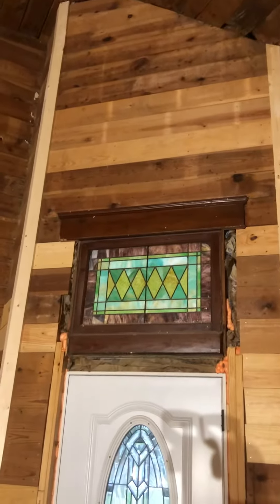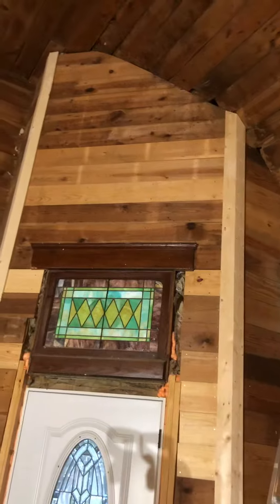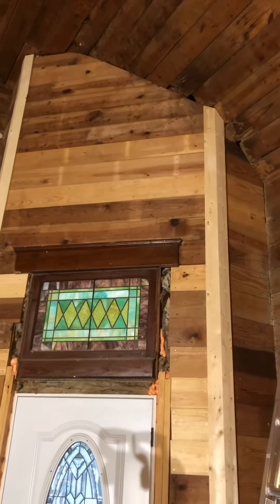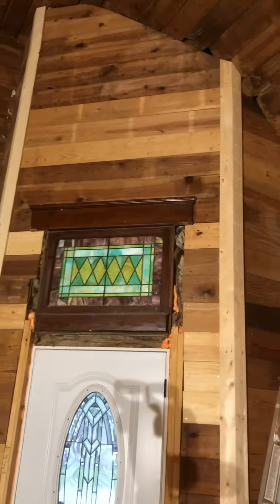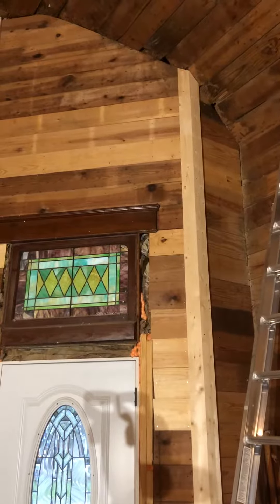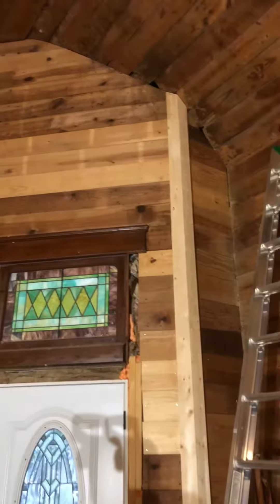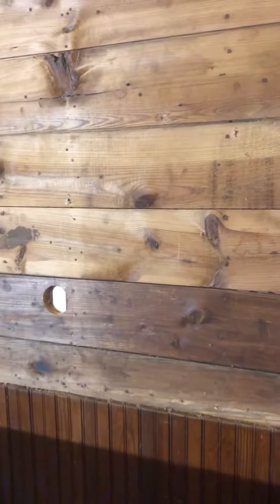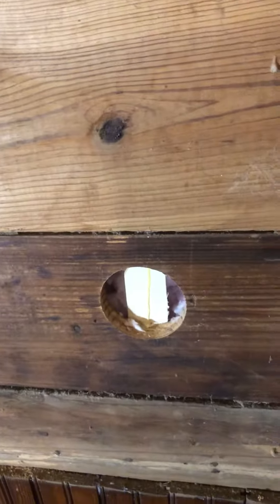Church to house conversion 4